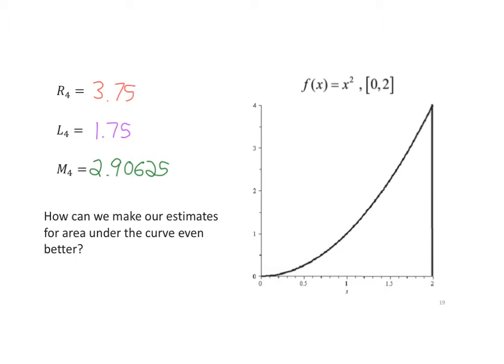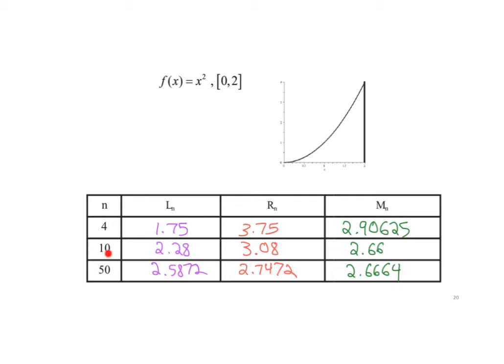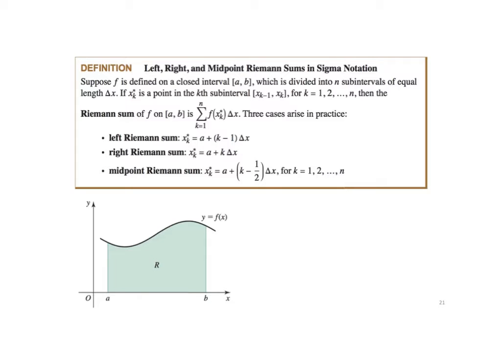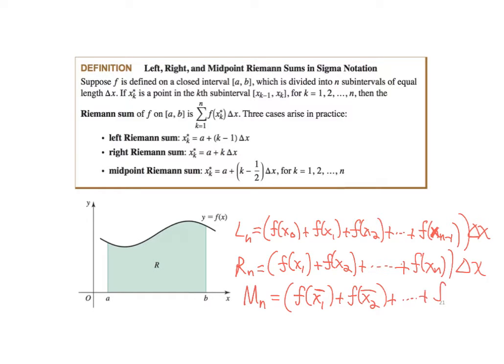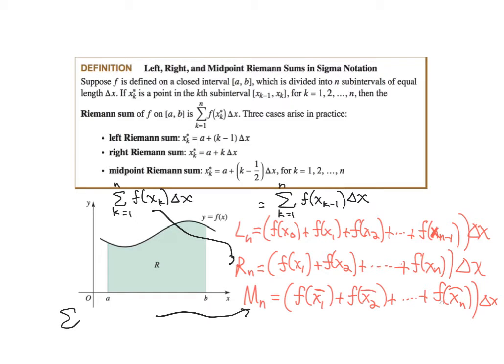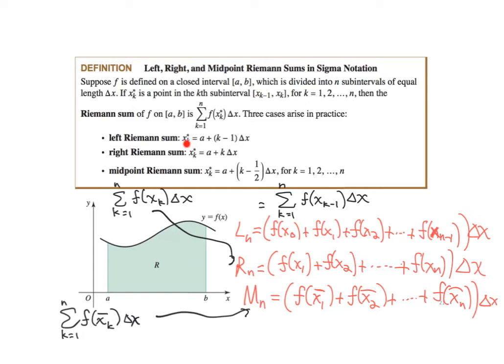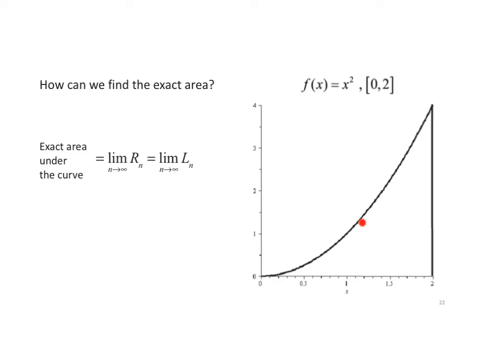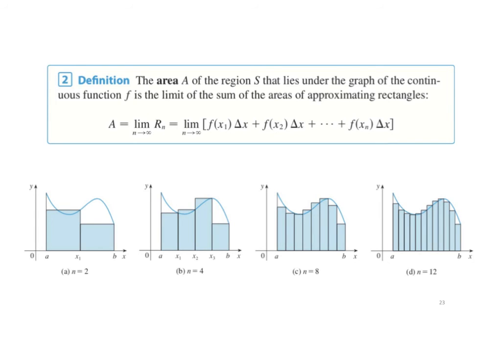Math 005A Section 4.1 Areas and Distances Part 3